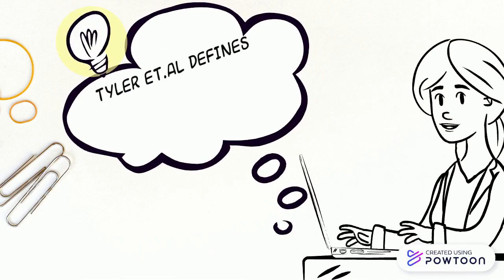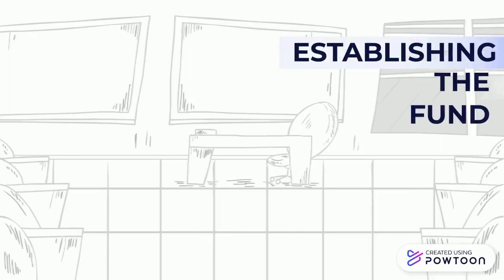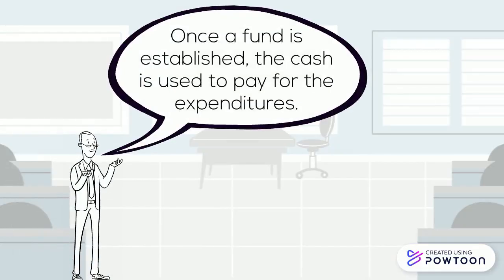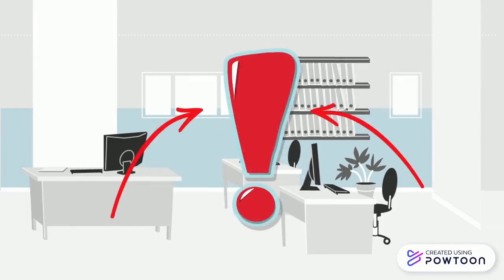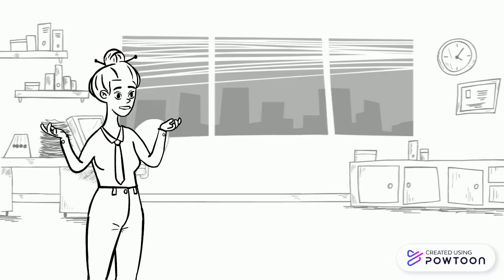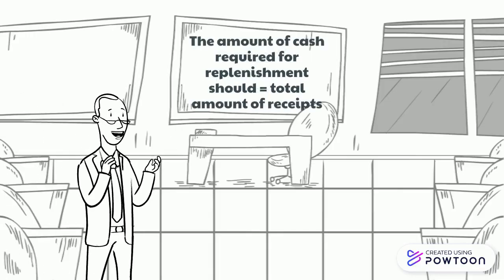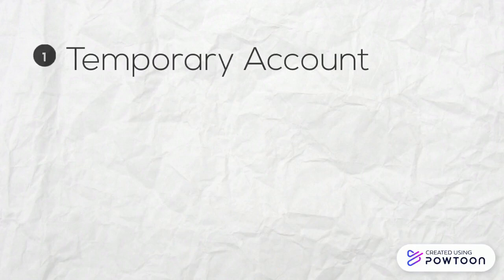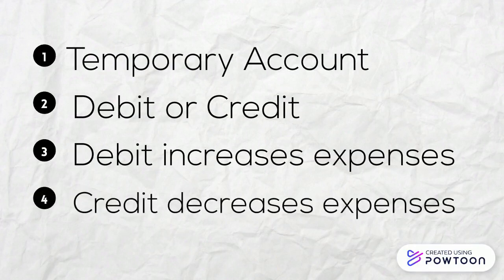Petty Cash Fund Screencast